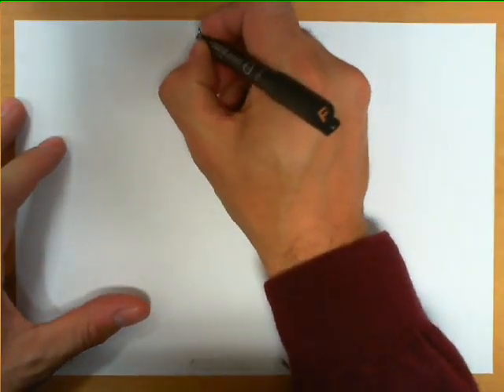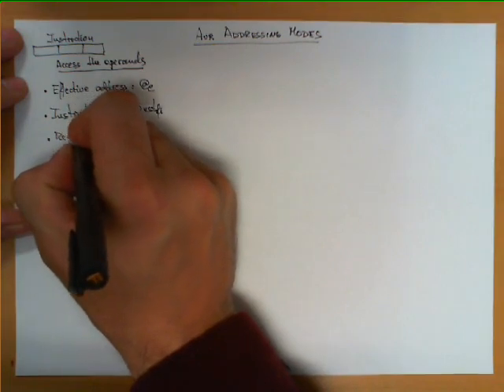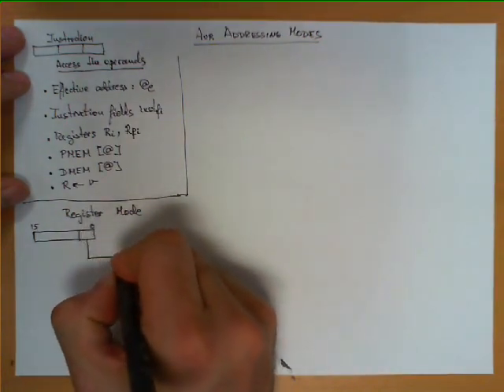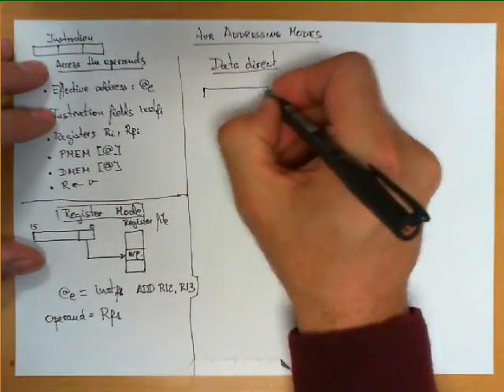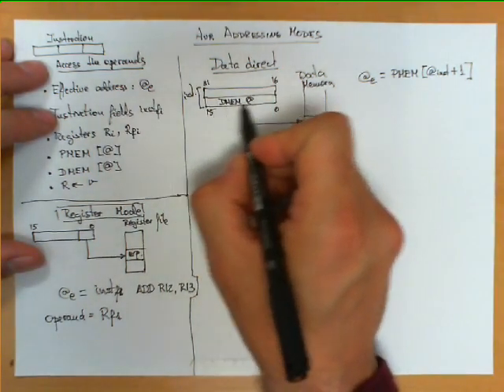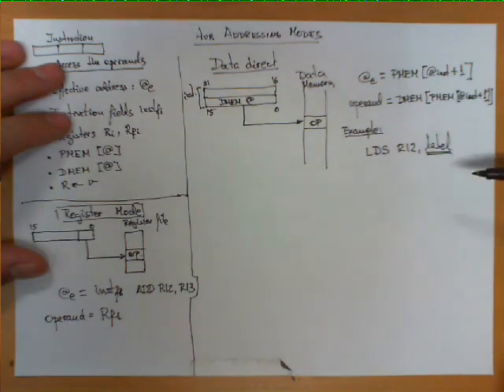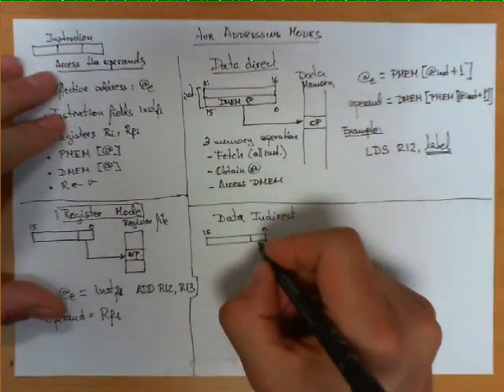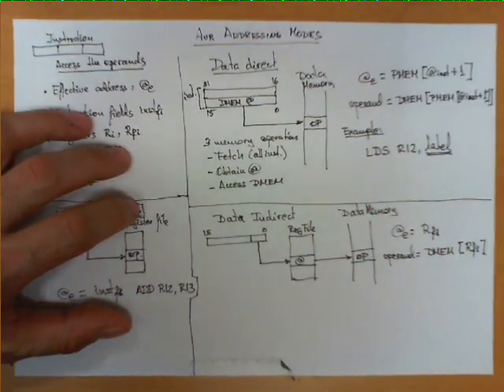AVR Addressing Modes: Register Direct, Data Direct, Data Indirect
Description of the AVR addressing modes Register Direct, Data Direct and Data Indirect with example of how to use them in assembly code.